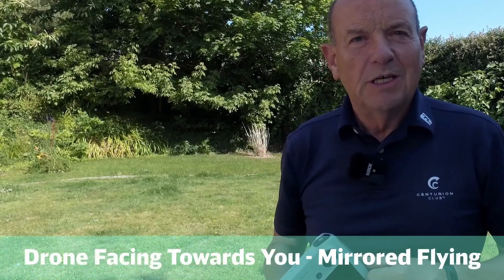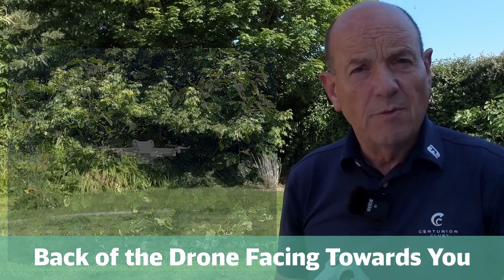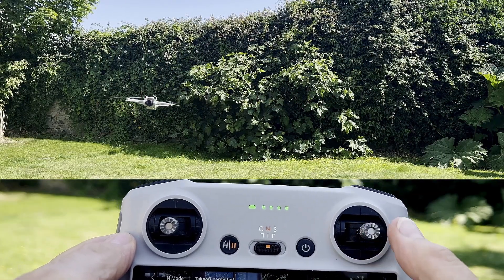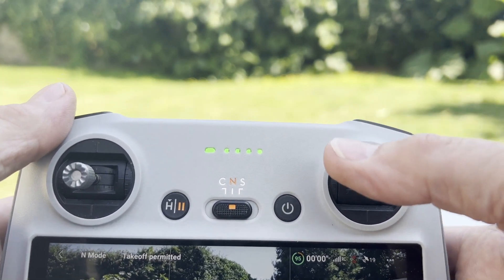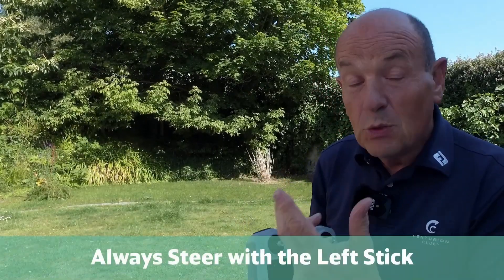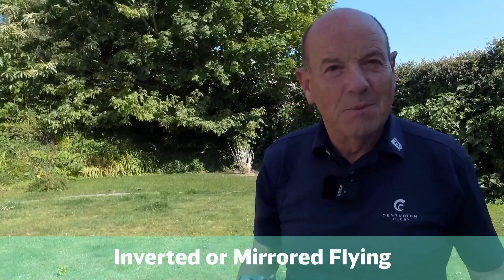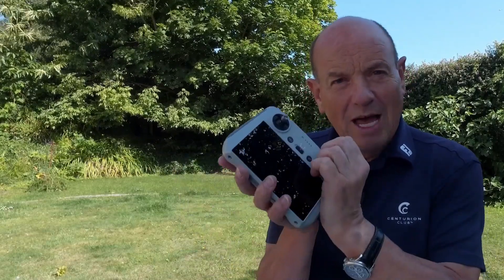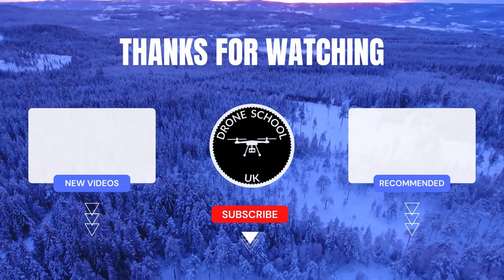Drone Facing Towards You - Biggest hurdle to overcome for new Drone Pilots - MY SECRET SAUCE LESSON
When the drone is facing towards you, if you move the stick left the drone goes right, the opposite way.  This is called mirrored or inverted flying.  This is the most difficult thing to understand for all new drone pilots.

In this video I reveal the Secret Sauce lesson to conquering your fear and confusion of mirrored flying, to allow you to fly with safely and with confidence.

 I have trained thousands of beginner drone pilots how to fly over the last 6 years on my popular face to face and online courses.

🎥 Video Timestamps:
0:00  Introduction
0:11  Drone facing away from you
0:46  Drone facing towards you
1:28  Steer the drone using the right stick
2:25  Steer the drone using the left stick
3:00  Flying an egg shape Drone facing away from you
3:20  lying an egg shape Drone facing towards you
3:40  Secret Sauce

👇 Explore our other related video content for the beginner drone training:

🎯 Learn How DJI drones Fly - Know what your 4 left & 4 right stick movements do - Beginners Guide

🎯 Use These 5 Drone Training Exercises to Learn How to Fly a Drone in 1 hour - Beginners & New Pilots